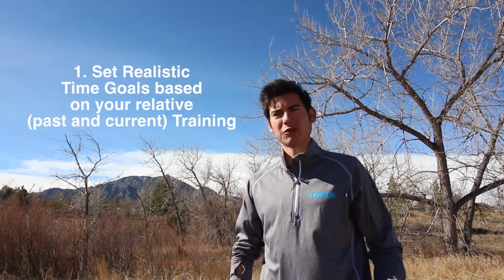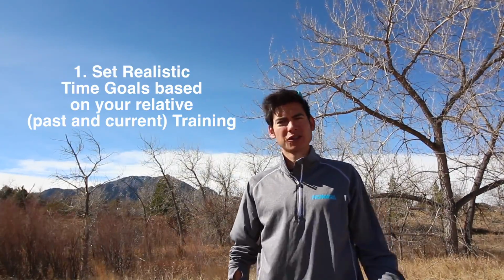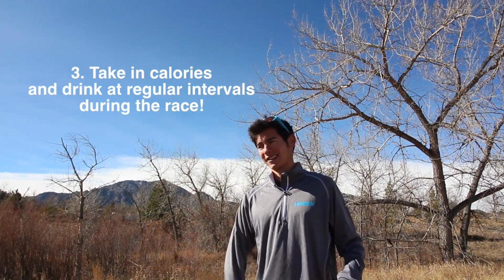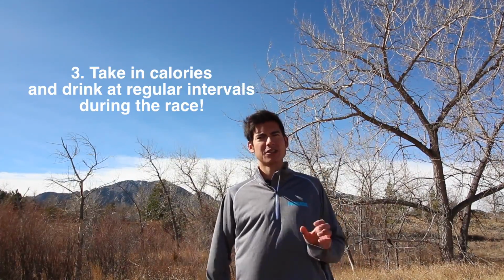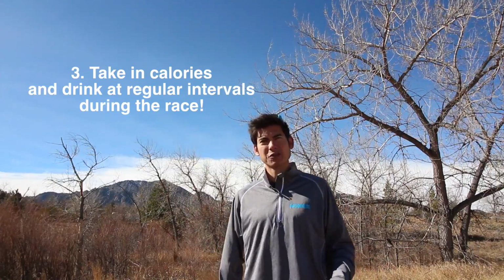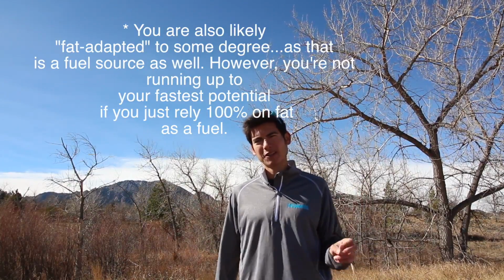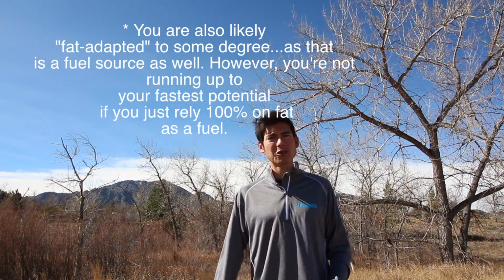HOW TO NOT BONK DURING A MARATHON! SAGE RUNNING TRAINING ADVICE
Video from Sage Canaday on how to not bonk during a marathon.